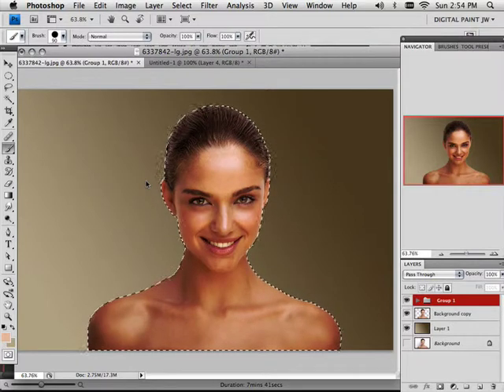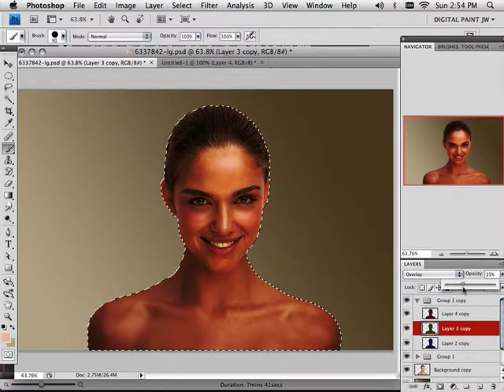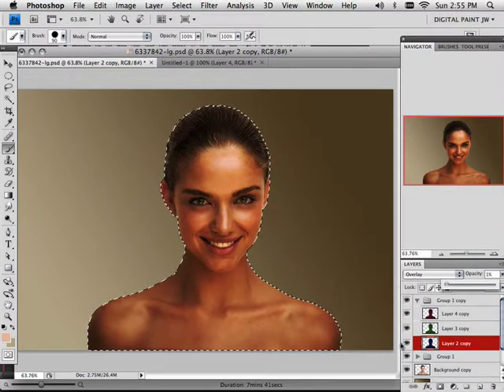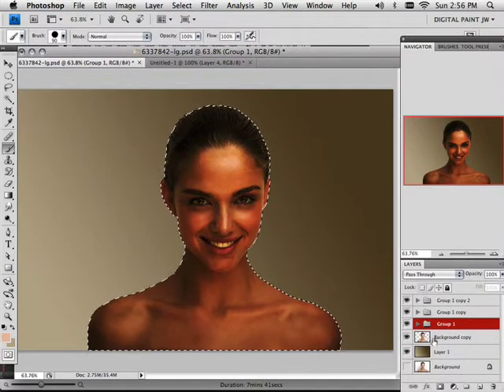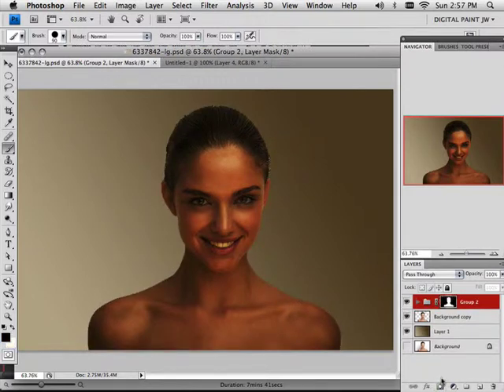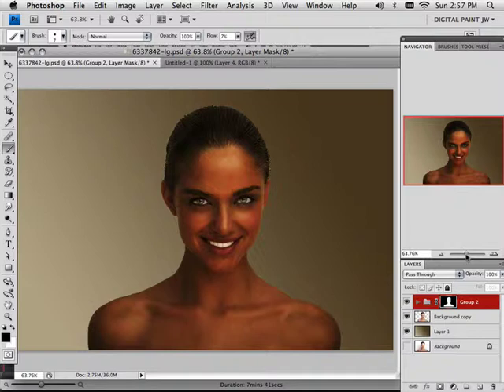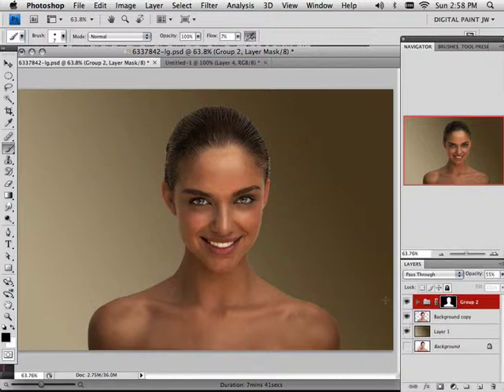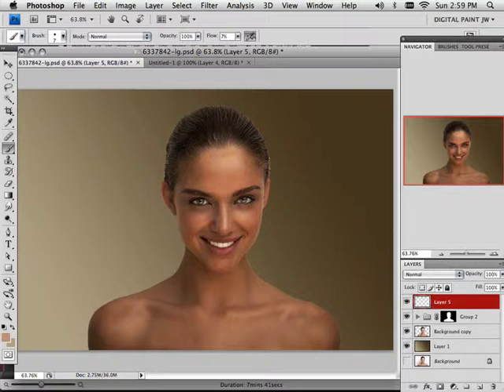0045 Digital Paint Perfect tan